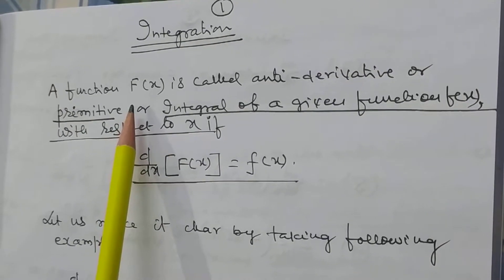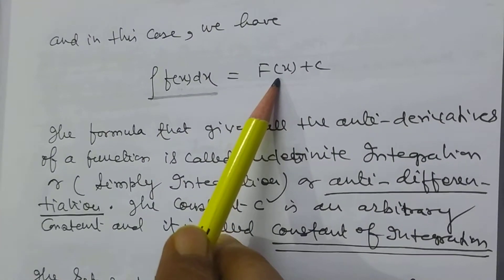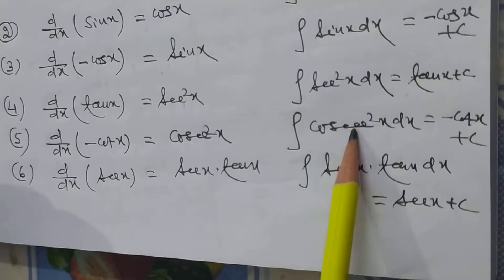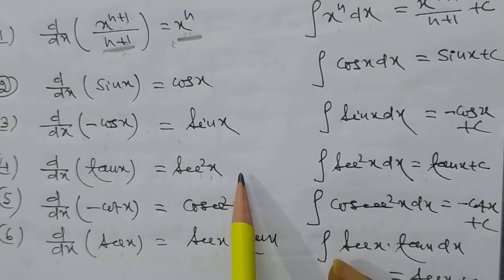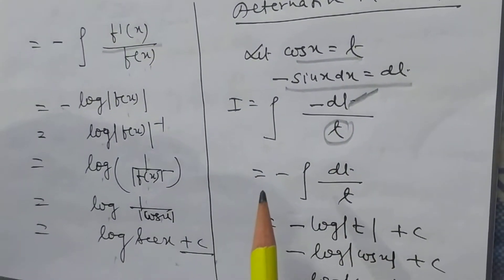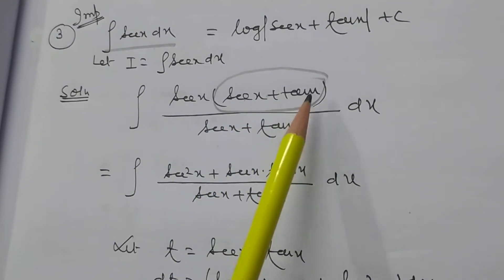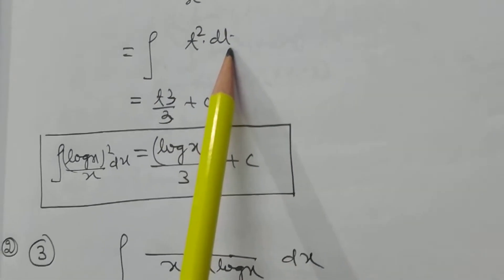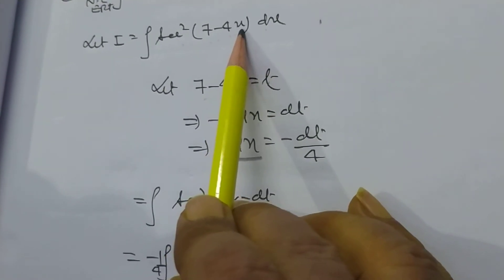Integration video- 1